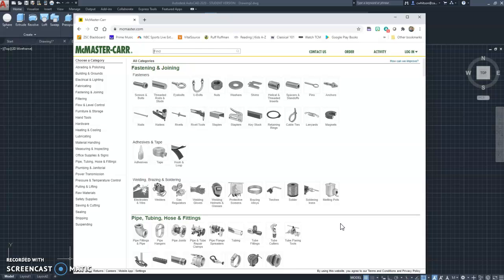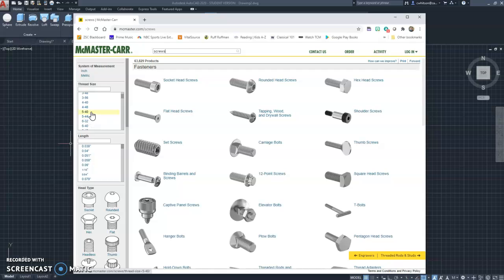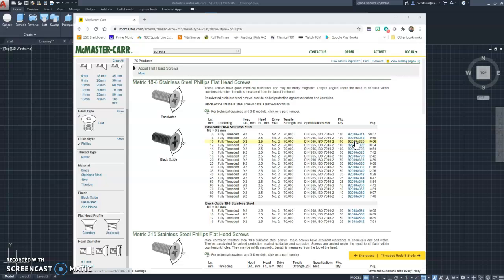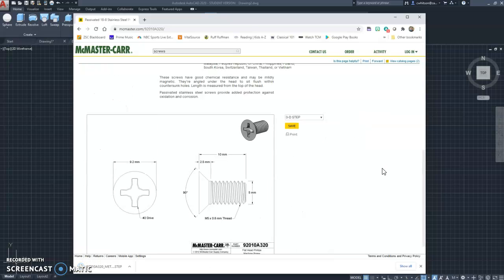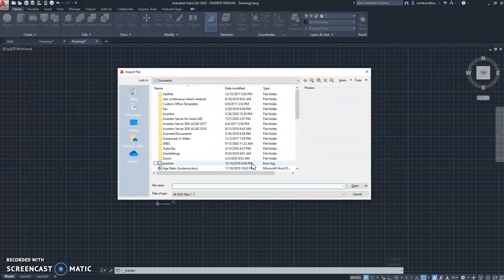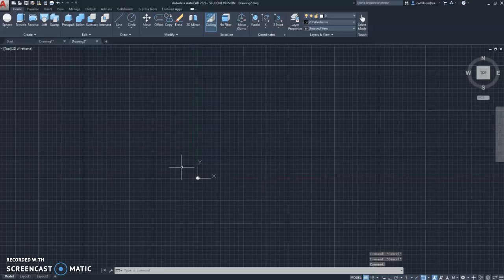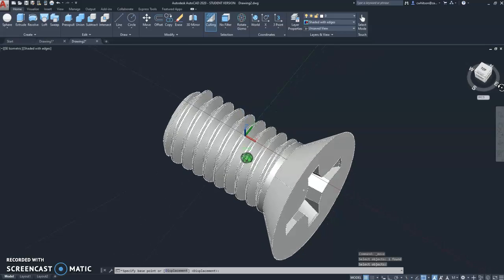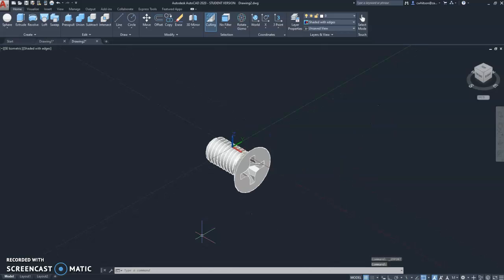Downloading and Importing 3D Objects into CAD